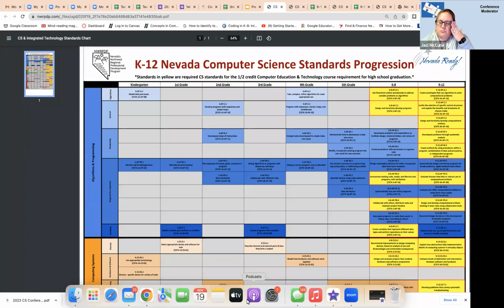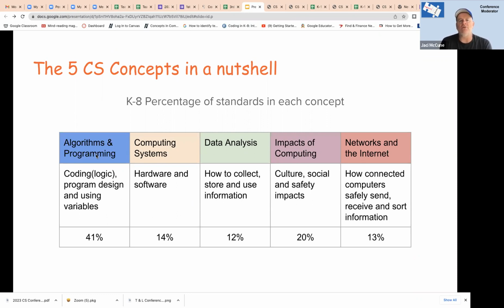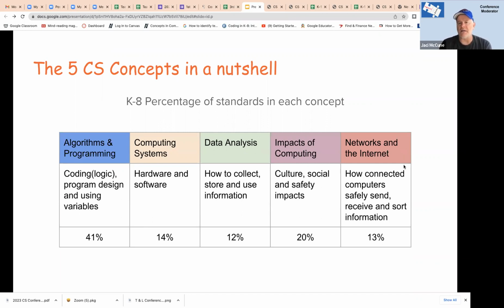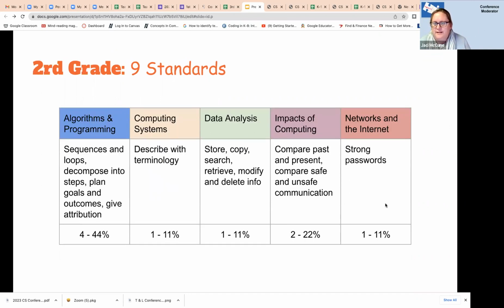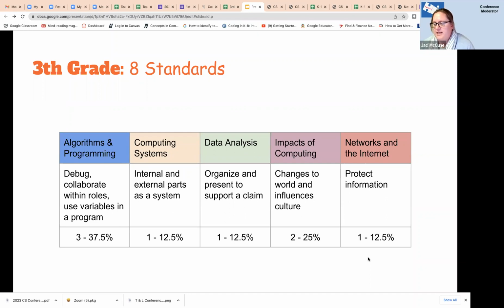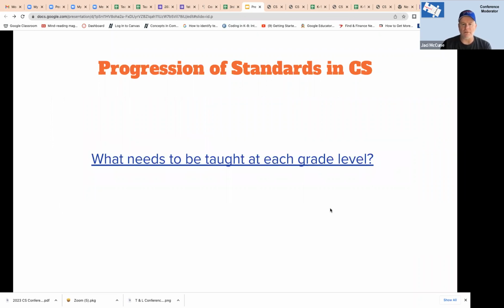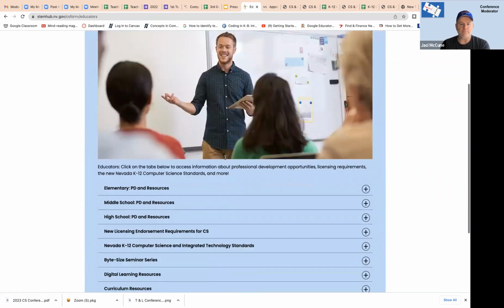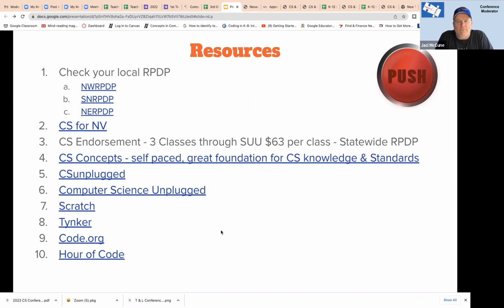Understanding and Teaching Elementary CS Standards with Seamless Integration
This session will break down the K-5 CS standards, discuss the intent and give multiple examples of unplugged CS activities that can be used in the classroom. Expect high engagement, applicable learning opportunities and examples to be utilized in the classroom. We will spend time on the concepts and subconcepts of the NV State Standards and give examples of integration with art, math, science, reading, writing and communication.

Target Audience: K-5 T